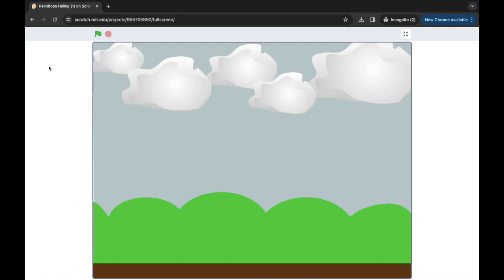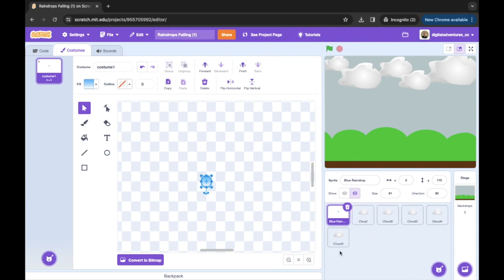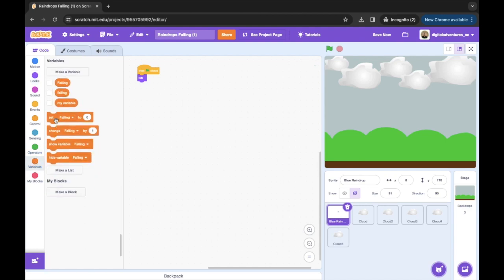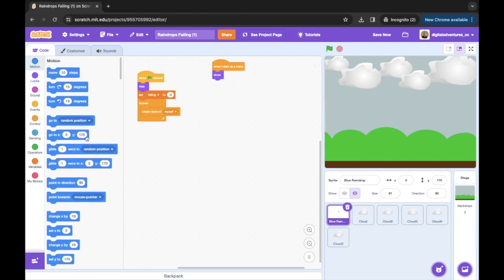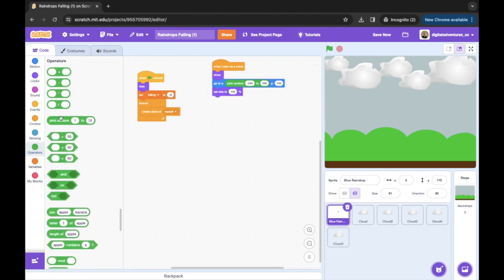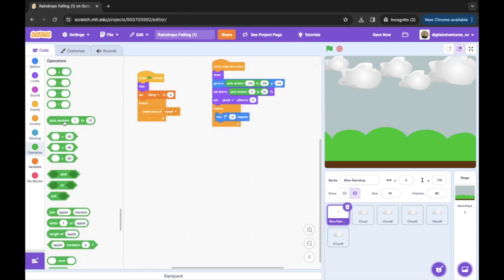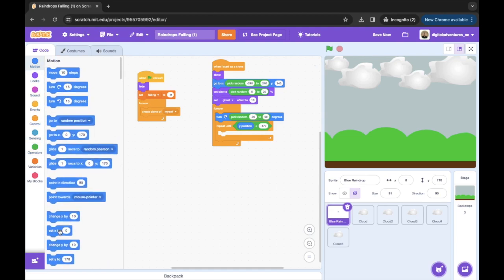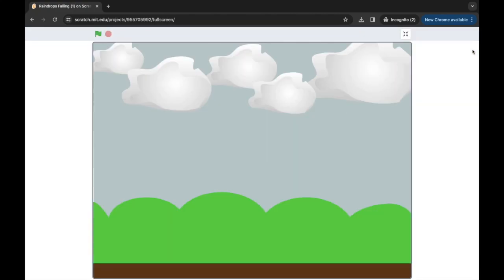Let's Build: How to code Raindrops Falling videogame Effect in Scratch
In this technology tutorial, we learn how to code raindrops falling videogame effect using scratch. There are cloud sprites and a tiny blue and white particle that we clone to create the desired animation effect. You can utilize this effect in videogames that you develop.